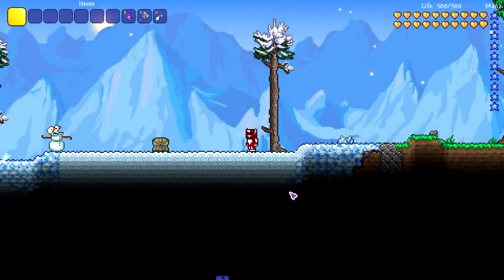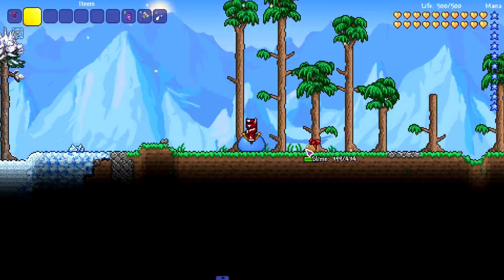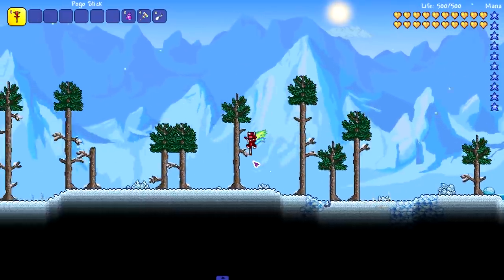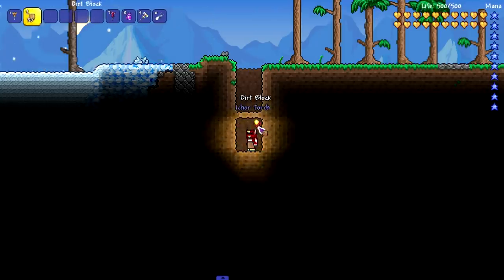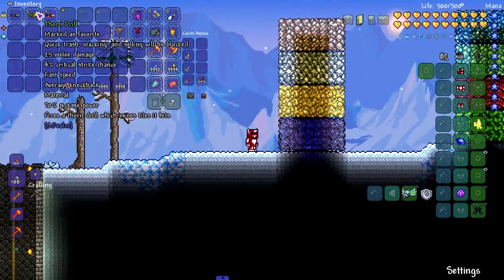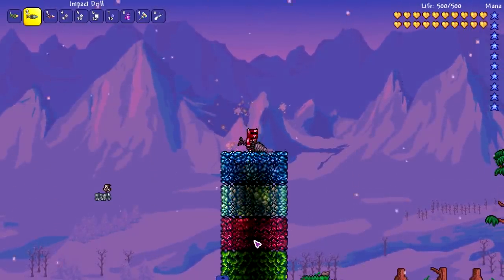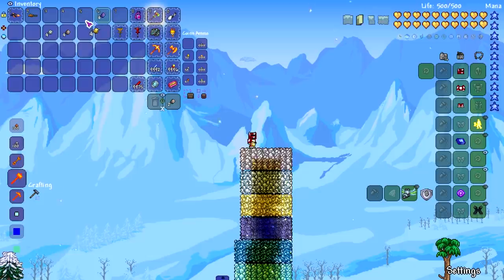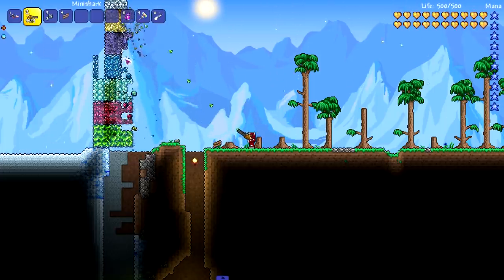This mod adds in a POGO STICK to Terraria???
Pogo Sticks and Drills, a better combo than Peanut Butter and Mayo.

Shout out to my boy Mikpinryb on Discord for helping out with the thumbnail!